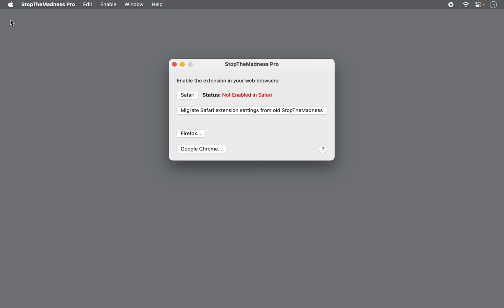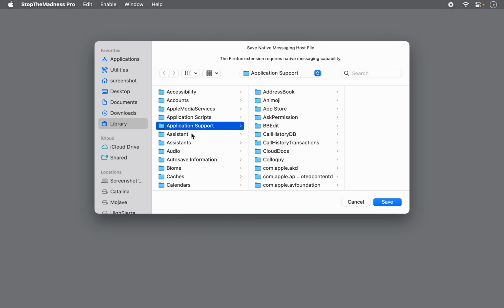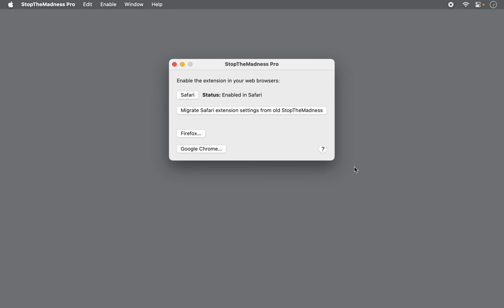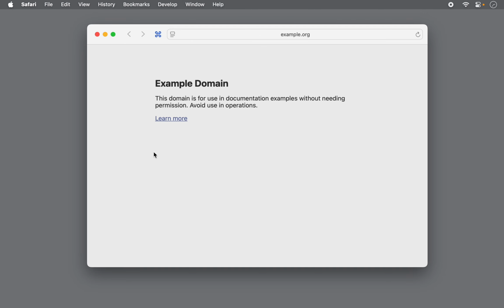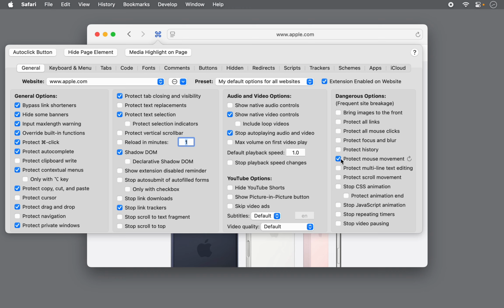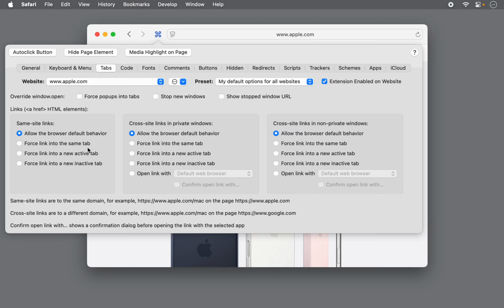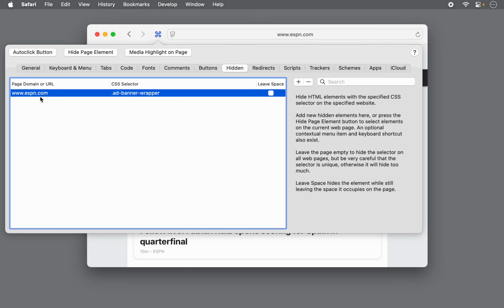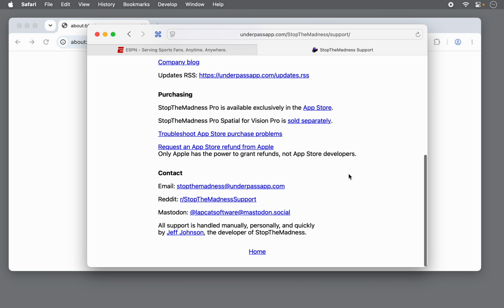Introduction to StopTheMadness Pro on macOS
This video shows you the basics on how to install and use the StopTheMadness Pro extension in your web browsers on macOS.